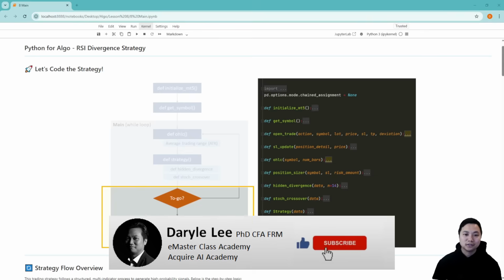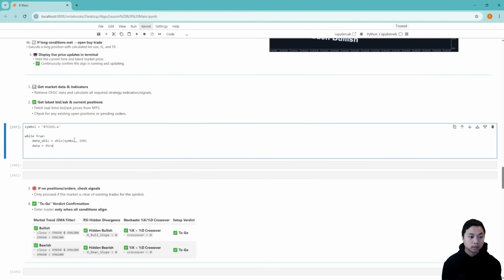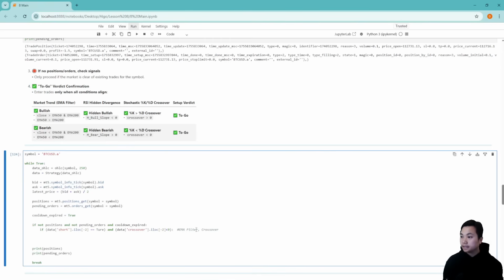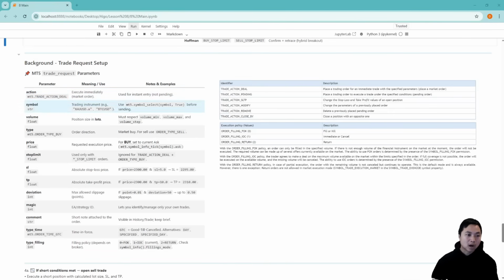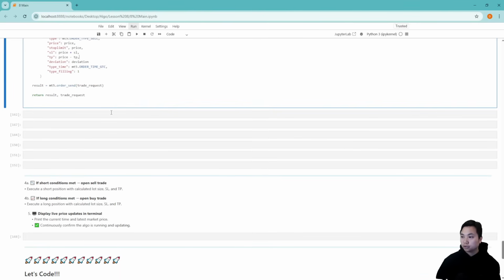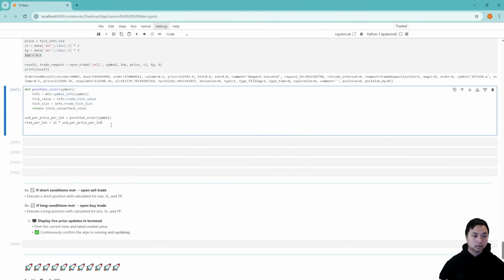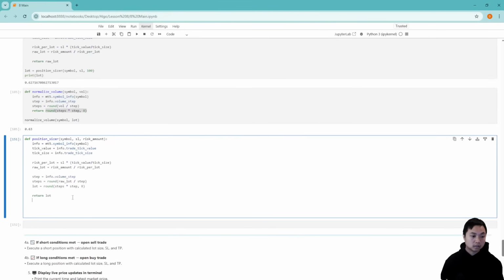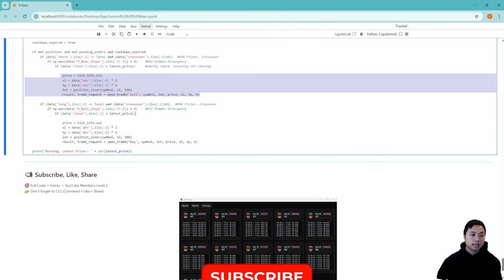Build a Python Trading Bot (2025) | Coding RSI Hidden Divergence & Final Trade Execution – Ep. 8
👋 Welcome to Episode 8 of my 2025 Python Algo Trading series!
In this final lesson of our RSI Hidden Divergence strategy, we put everything together:
✅ Implementing position sizing with proper risk management
✅ Normalizing lot sizes to meet broker requirements
✅ Executing live trades with dynamic SL/TP using ATR
✅ Running our full strategy loop in MetaTrader 5

By the end of this episode, you’ll see how the complete algo is able to size trades, send orders, and manage execution reliably. If you’ve been following from the start, this is where all the pieces finally come together into a working algo trading bot!

👨‍💻 3 Strategies, 50+ Bots, Real-Time MT5 Integration
🔹 Strategy 1: RSI Divergence
🔹 Strategy 2: Hoffman Inventory Retracement Bar
🔹 Strategy 3: ICT (Inner Circle Trader)

💰 Covers Forex pairs, Gold, and Bitcoin

🧠 Each strategy includes:
- Setup logic (entry conditions)
- Execution logic (entry & exit methods)

🔧 Key built-in functions:
1. RSI Divergence Detection
2. Stochastic Oscillator Crossover
3. ATR-Based Volatility Filter
4. Dynamic Position Sizing
5. Fair Value Gap Identification
6. Change of Character (CHoCH) Logic
7. Hoffman Overlay System
8. Hoffman IRB Setup
9. Advanced Trailing Stop Loss
10. Market Buy/Sell Orders
11. Stop Limit Entry (Buy Stop / Sell Stop)
12. Limit Entry (Buy / Sell Limit)